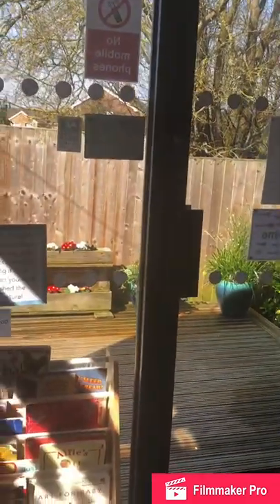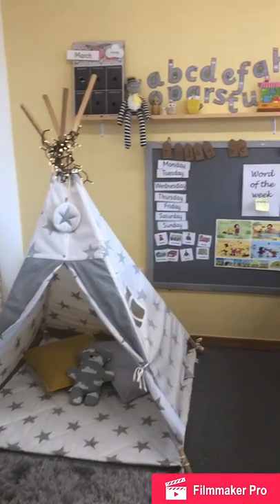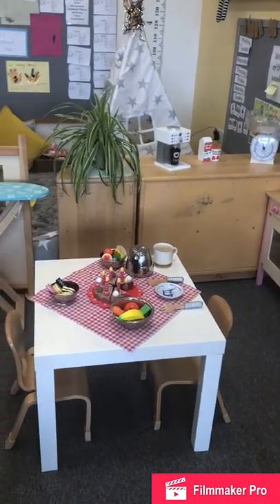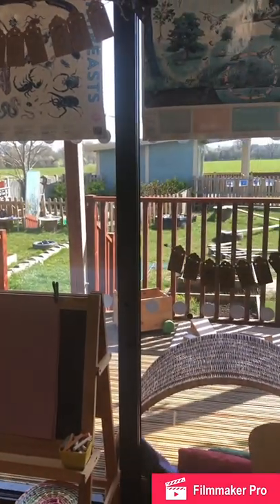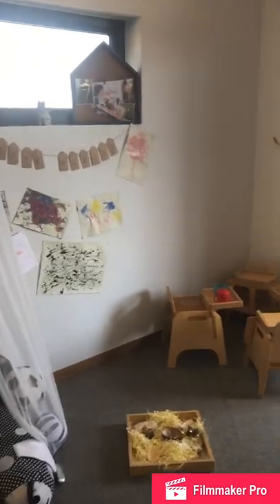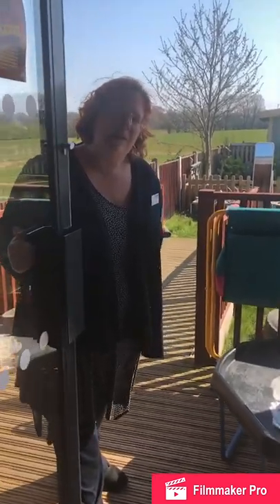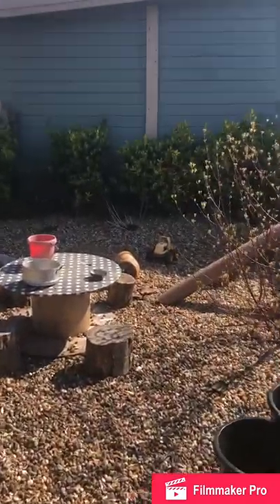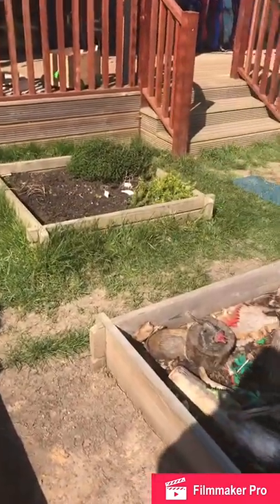Welcome to Jesters Nursery in Bicknacre - virtual tour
Our beautiful nursery in rural Bicknacre has supported local families with childcare for babies to pre-schoolers since 2017. It provides a perfect platform for babies and children’s early years; their learning, development and overall welfare.

This “little” nursery provides an idyllic home away from home environment to care and nurture your child.

Call one of our friendly team on 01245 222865 for more details.

Jesters Bicknacre
Horseshoe Farm
Main Road
Bicknacre
Essex CM3 4EX